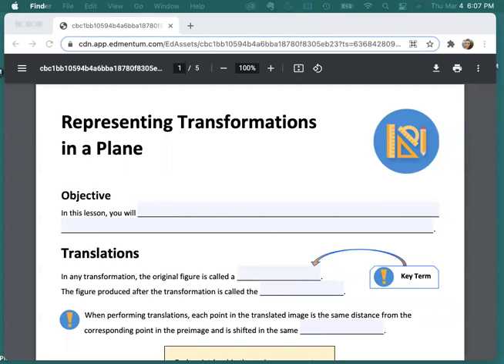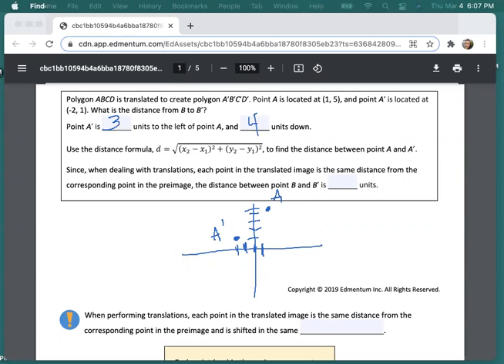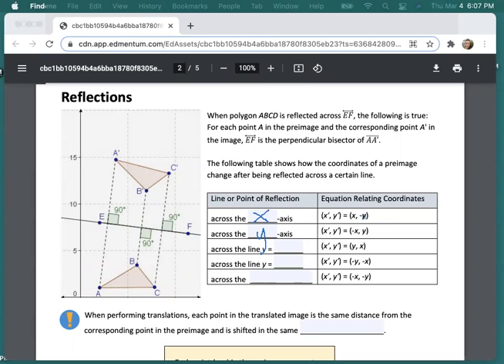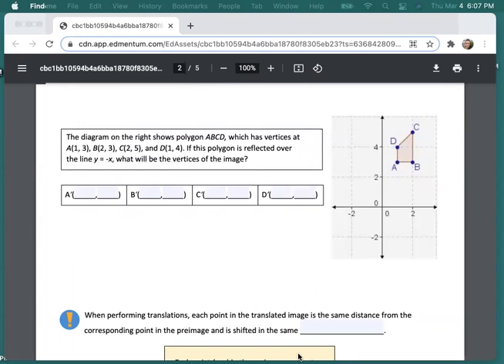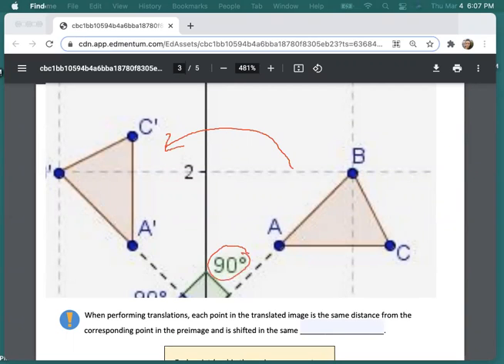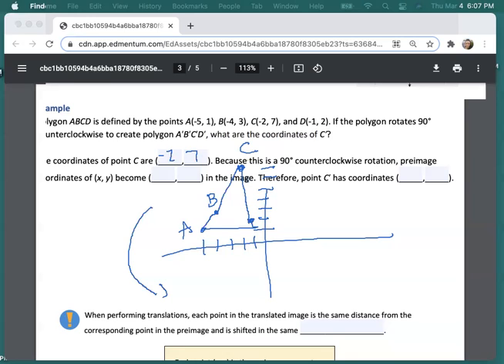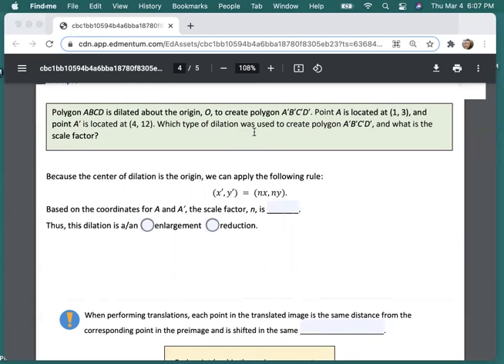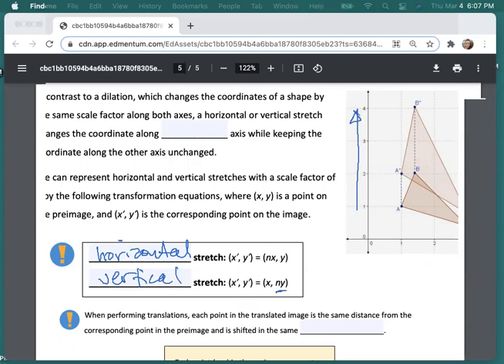GEO A U1 Representing Transformations in a Plane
Translations
Reflections
Rotations
Dilations
Horizontal and Vertical Stretches